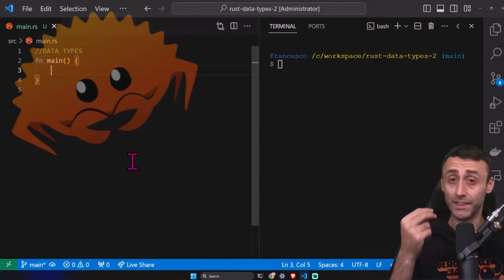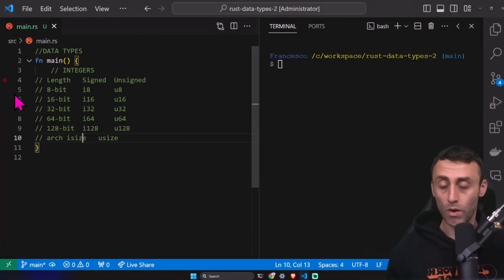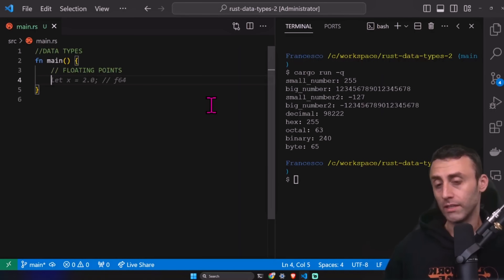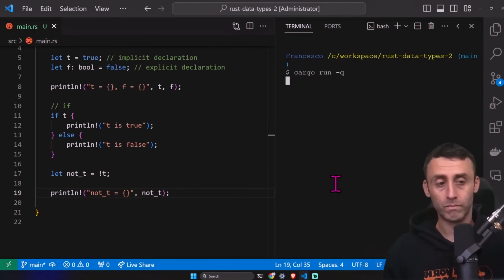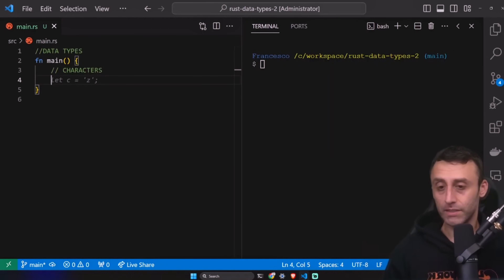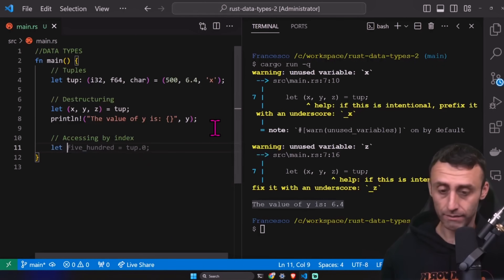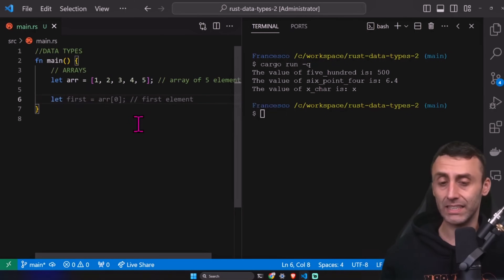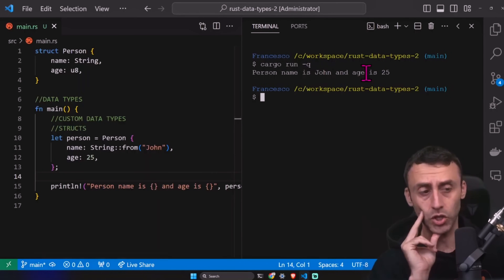Data Types in Rust - Full Crash Rust Tutorial for Beginners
Rust is a statically typed language, which means that it must know the types of all variables at compile time.

The compiler can usually infer what type we want to use based on the value and how we use it. In cases when many types are possible, we must add a type annotation.

In this lesson, we will cover the basic data types in Rust.

We will talk about:
- Scalar types
- Compound types
- Custom types

0:00 Introduction: Scalar Types, Compound types, Custom types
1:19: Integers, Integers Literals
3:28 Floating-Points, Basic operations
4:21 Booleans
6:51 Characters
7:51 Compound types: Tuples
9:57 Arrays
11:32 Custom types: Stricts
12:41 Enums